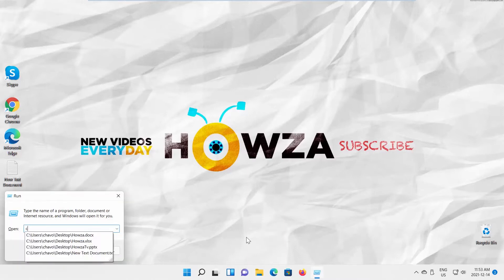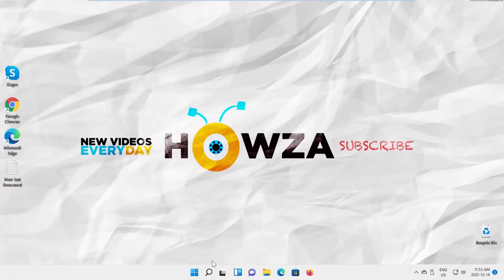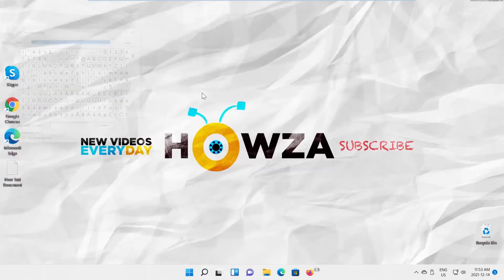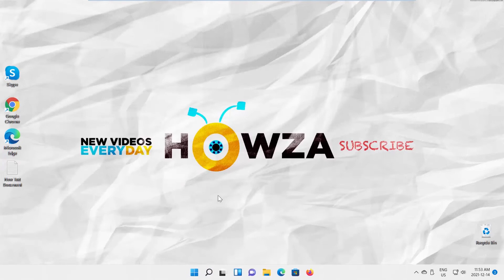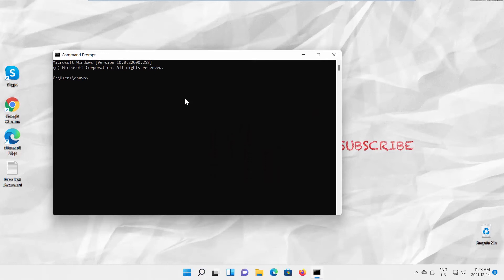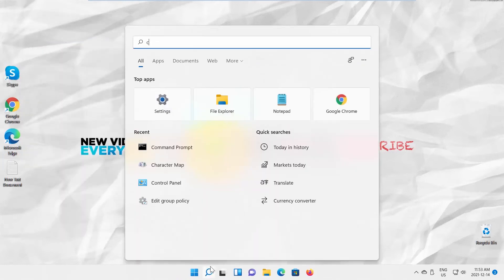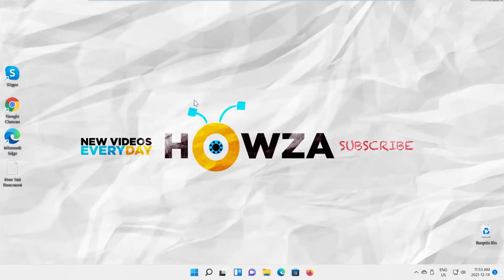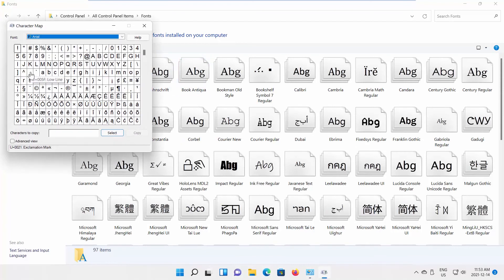How to Open Special Characters in Windows 11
Hey! Welcome to HOWZA channel! In today's tutorial, you will learn how to open special characters in Windows 11.
Press Windows+R on your keyboard to open Run window.
Type charmap and click Ok. Character map window will appear. You can select the character to copy and paste it where you need.
You can also use taskbar search. Type map in the search line and click on Character map search result. Character map window will appear. You can select the character to copy and paste it where you need.
You can also use command prompt. Go to taskbar search. Type cmp and click on it to open. Type charmap and press Enter. Character map window will appear. You can select the character to copy and paste it where you need.
Go to taskbar search. Type Control panel. Click on it to open. Go to Fonts. Select Find a character from the left side list. Character map window will appear. You can select the character to copy and paste it where you need.